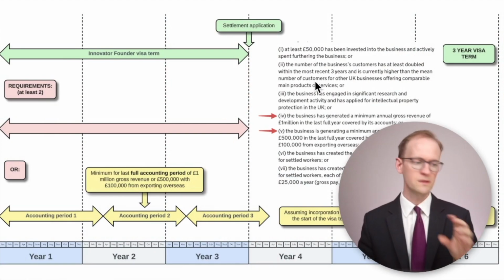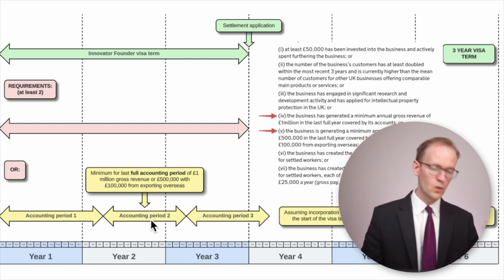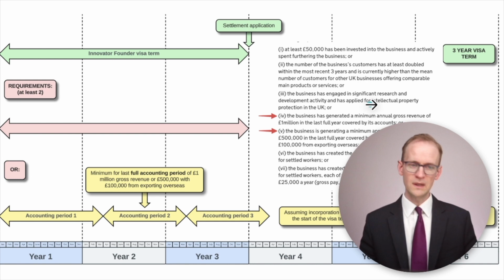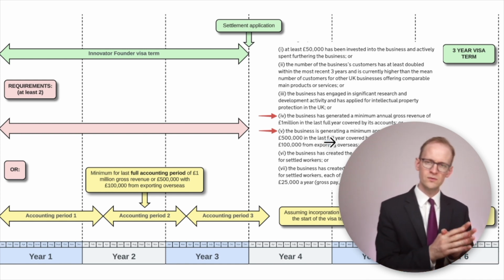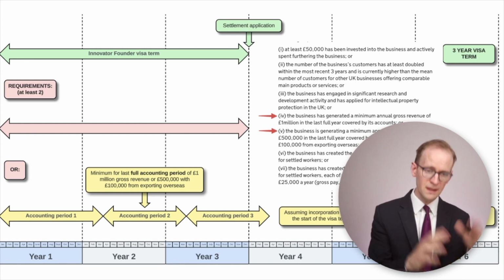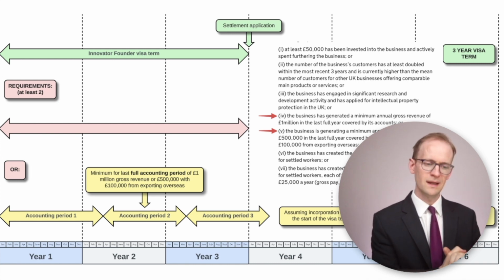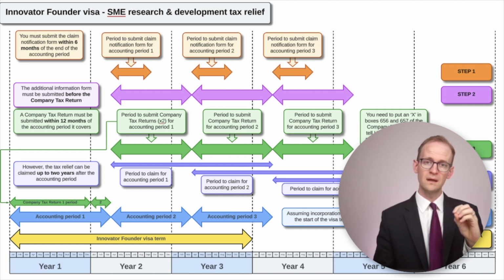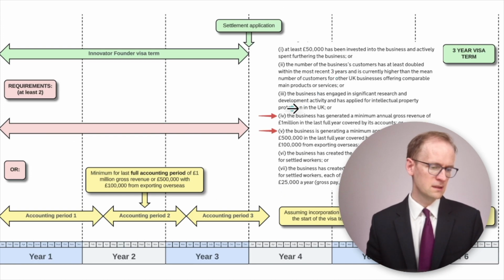The second year is critical for the Innovator Founder visa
📧 I am happy to help with your visa and citizenship options. I have a consultation service